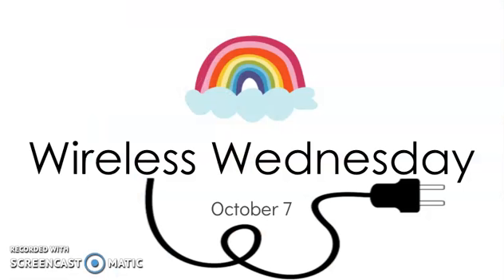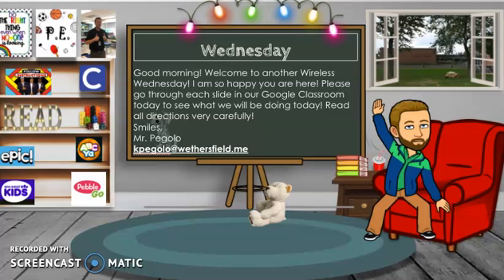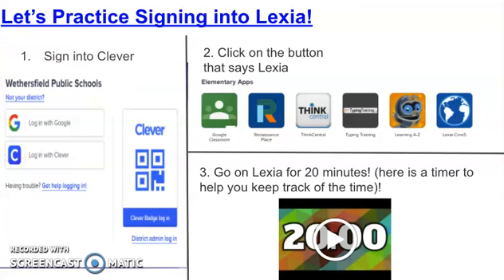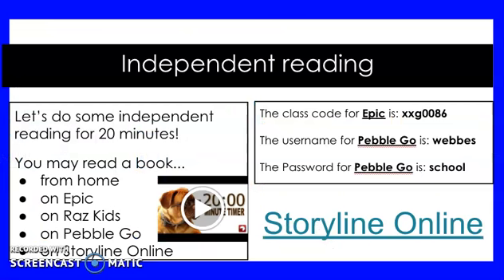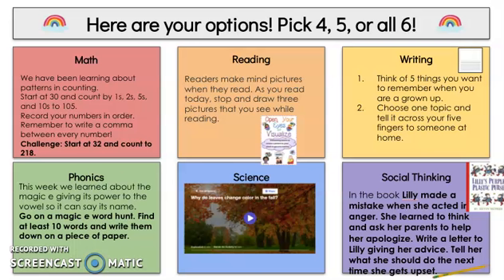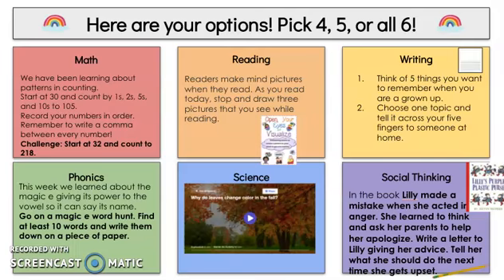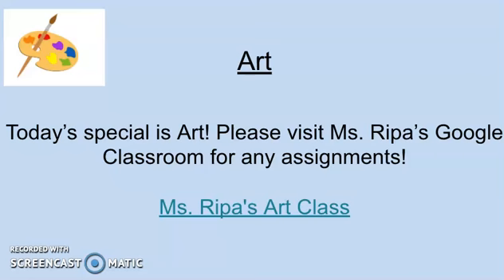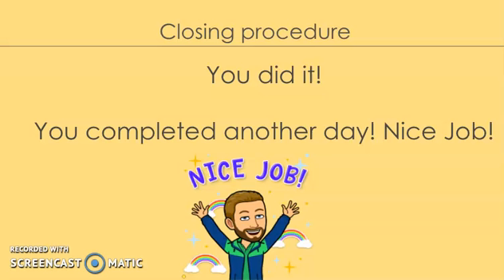Wednesday, October 7, 2020